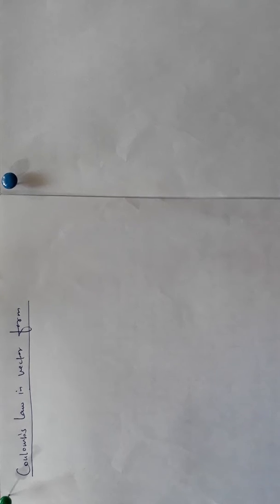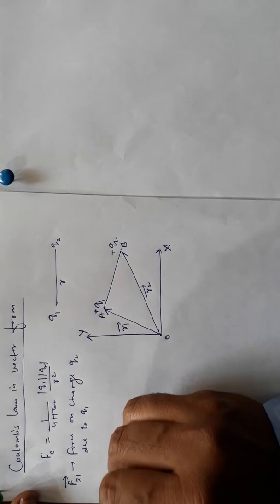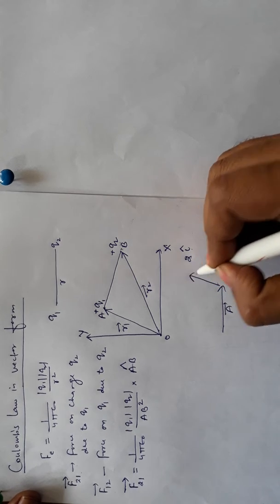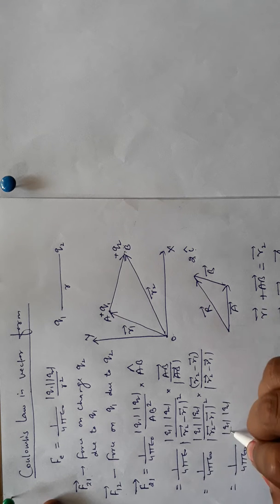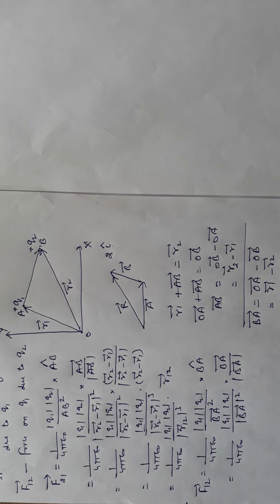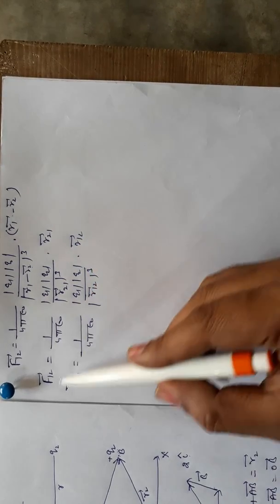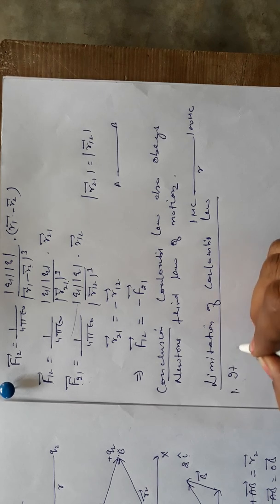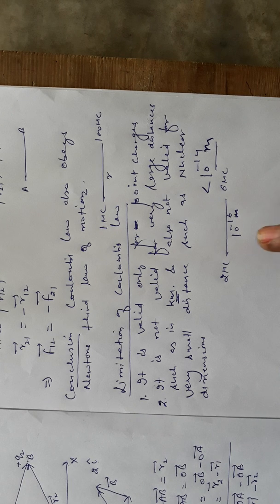Electrostatics Lecture 5